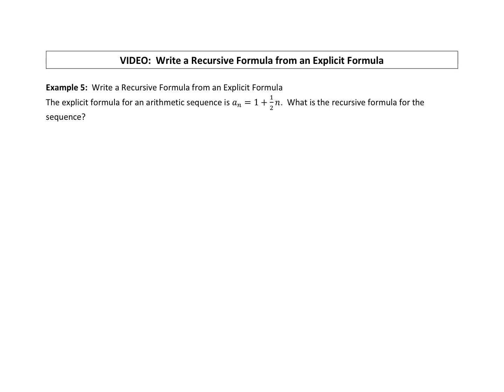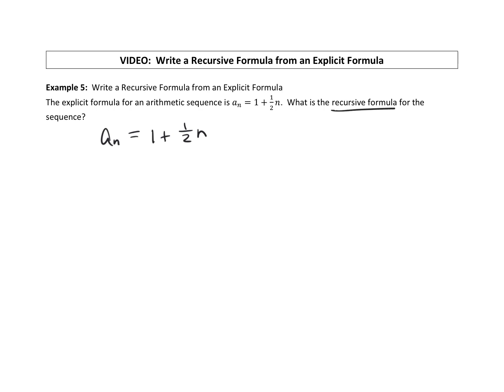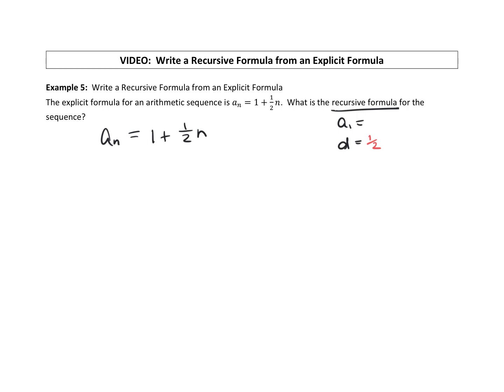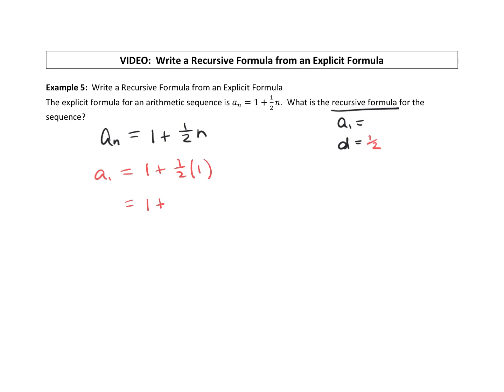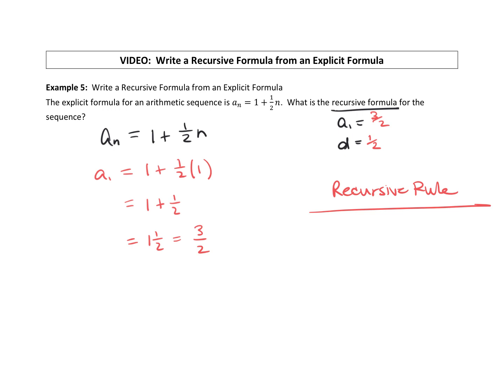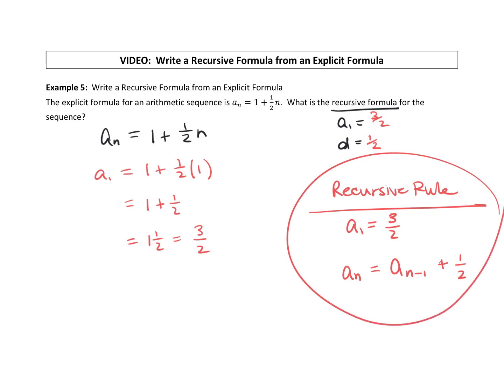Write a Recursive Formula from an Explicit Formula